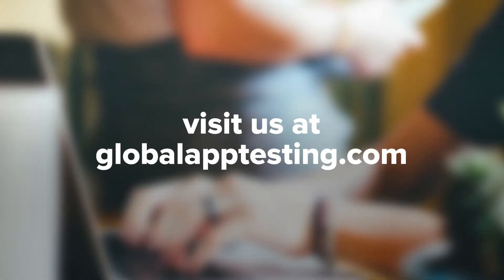The Human Touch in Automation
One of the most common misconceptions about automation is that it removes the human touch completely.

So, how does the human touch translate into the automated world of software testing?

Well, who writes the test cases or scripts? Indeed, automated testing still needs the human touch to function properly.

But, it's also important to point out that testing requires an outsider who has little or no emotional attachment to the application to offer a fresh pair of eyes. Basically, external testers provide a much needed sanity check.

Using a large, diverse community of professional testers can complement your in-house testing faster and more efficiently. Automated testing is an amazing innovation that continues to improve QA testing.

If you're looking for the right crowdsourced testing company with tons of experience, come on over and visit us. We're all about the fast life, and can help you put out a product that users virtually flock to.